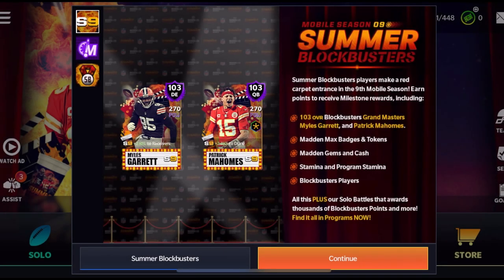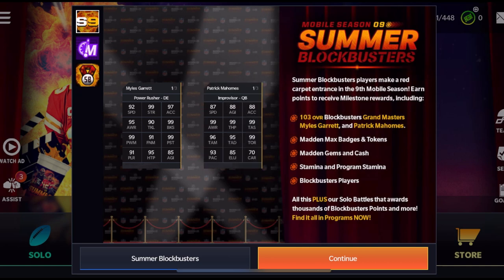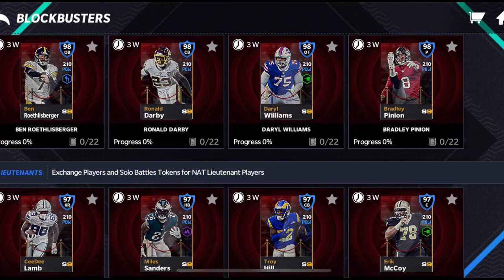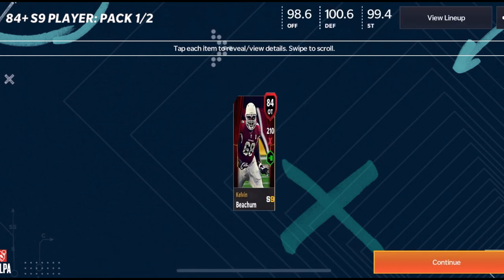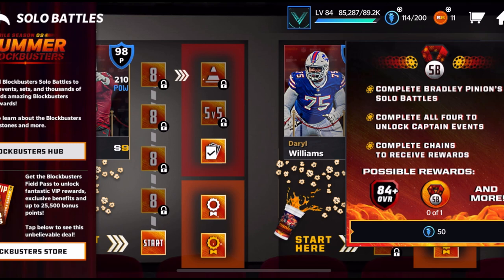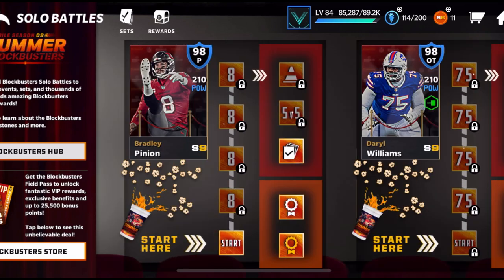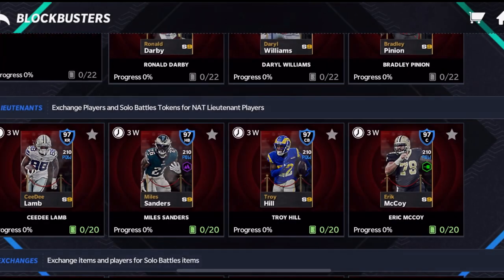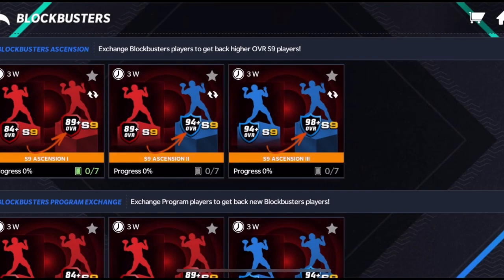HOW TO GET 98+ SUMMER BLOCKBUSTERS PLAYERS FAST! Madden Mobile 21